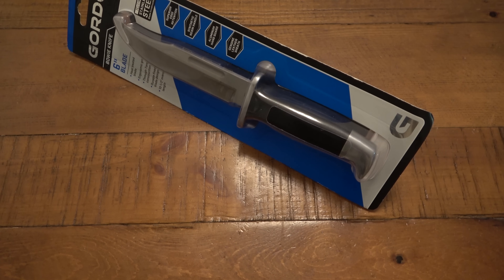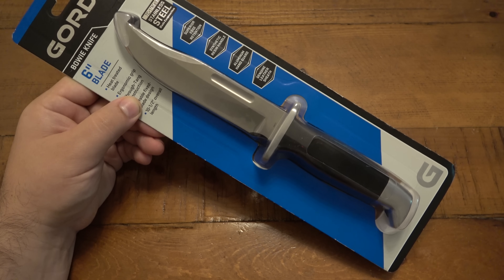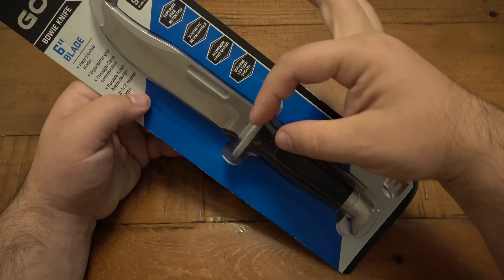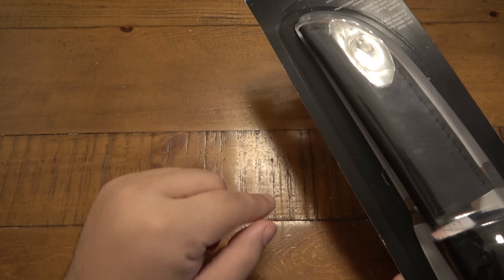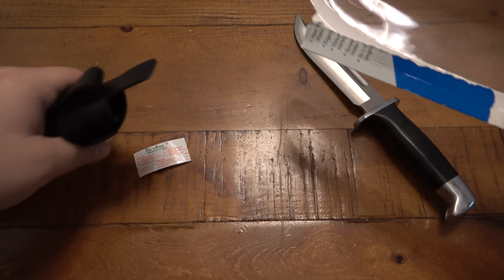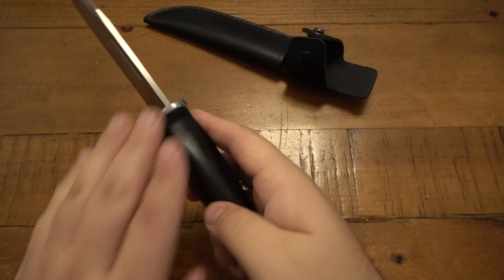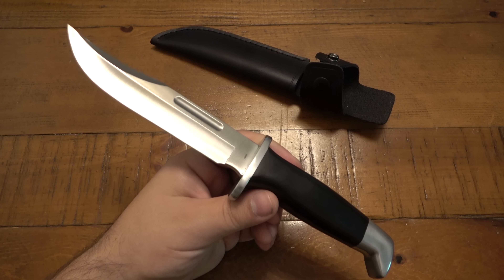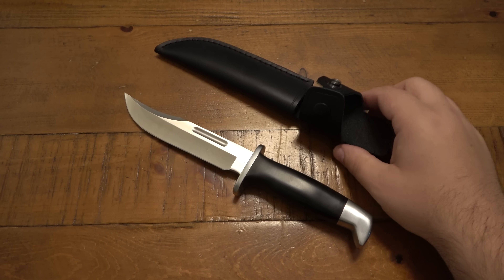NEW Knife From Harbor Freight - Gordon 6" Bowie ($20 Buck 119 COPY)